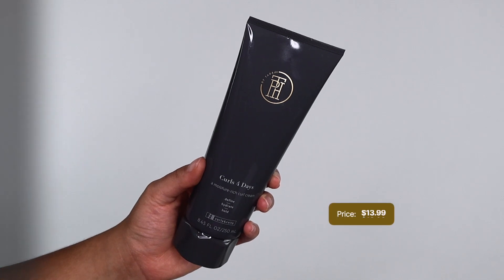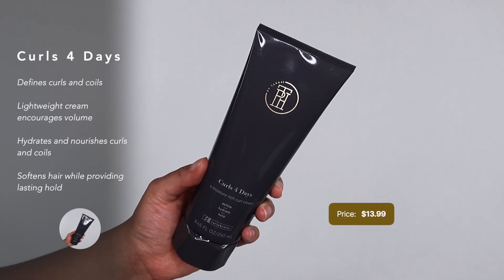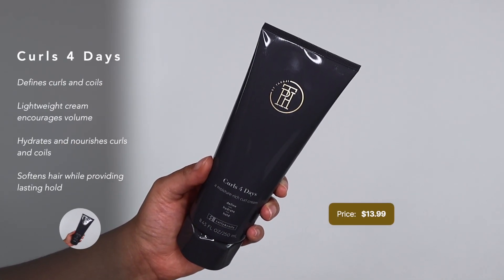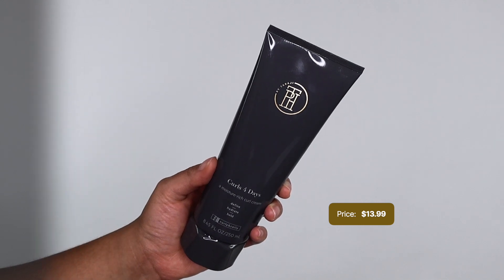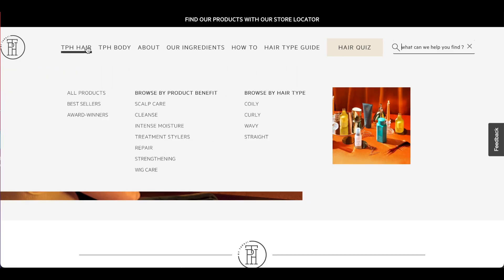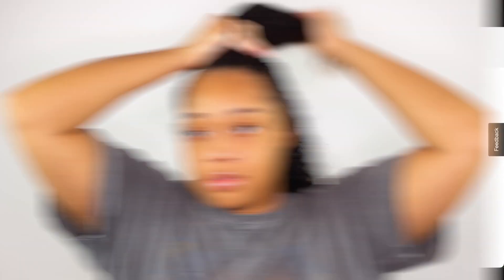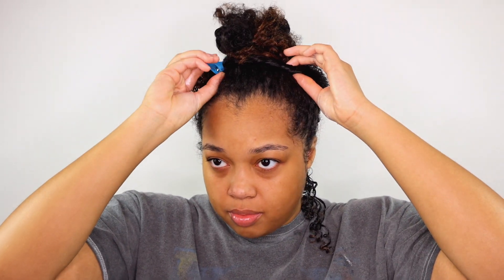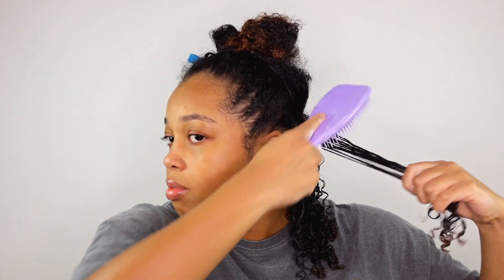I Finally Tried Taraji P. Henson's Haircare | TPH BY TARAJI | Wash N Go + First Impressions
In this video I am trying out a product from Taraji P. Henson's haircare line TPH by Taraji. TPH by Taraji products are geared towards helping and maintaining healthy hair and scalp. Each product delivers nourishment, protection, and deep cleansing solutions for every hair style, texture, and type.

► I N S T A G R A M @AMBERKRISTINEB
► T I K T O K @AMBERKRISTINEB

now through 6/30/24